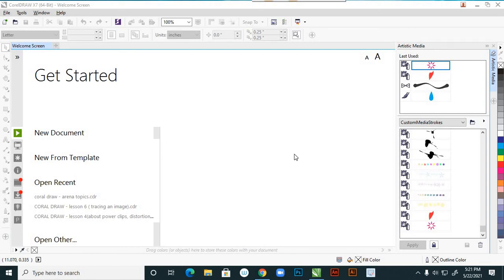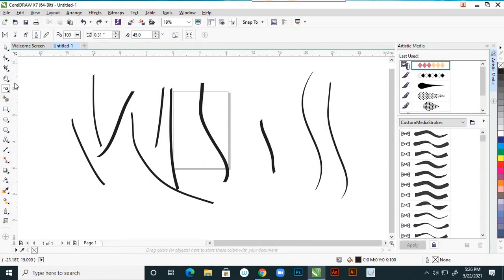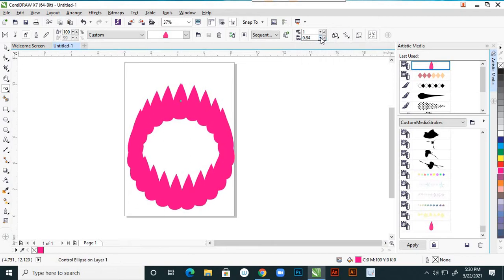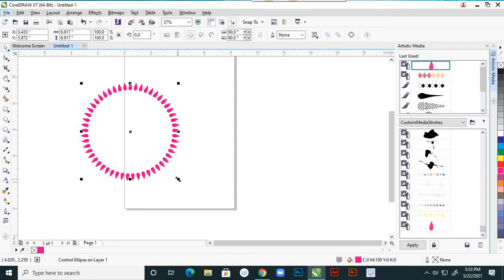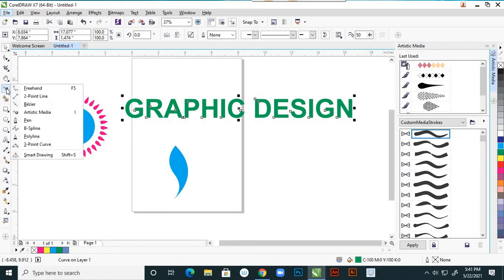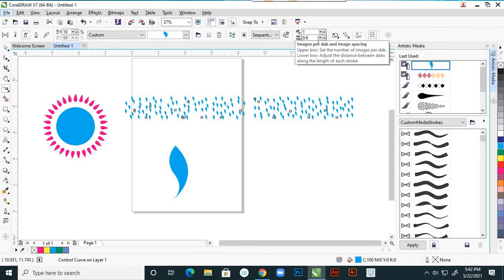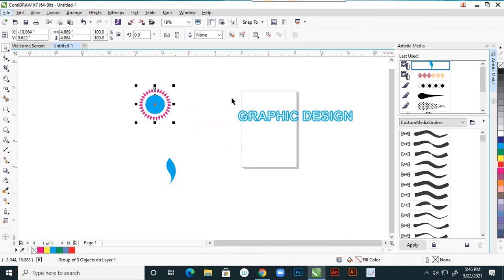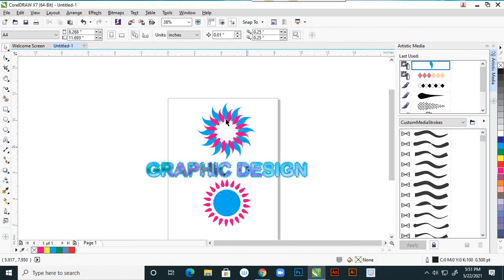CORAL DRAW - lesson 9 Artistic media